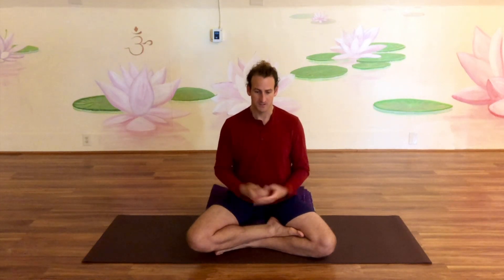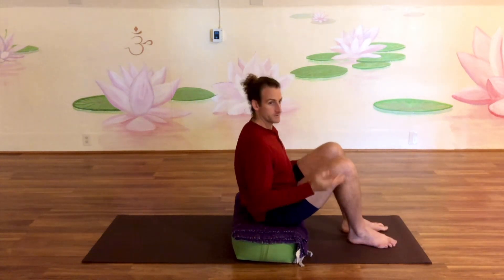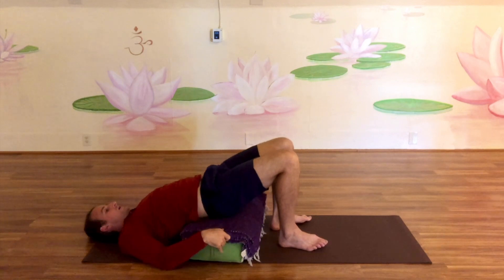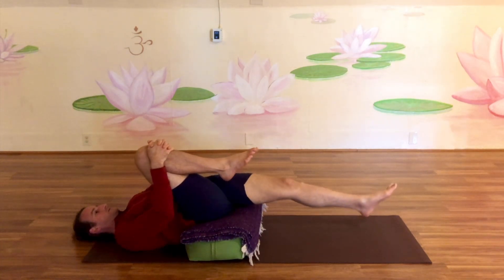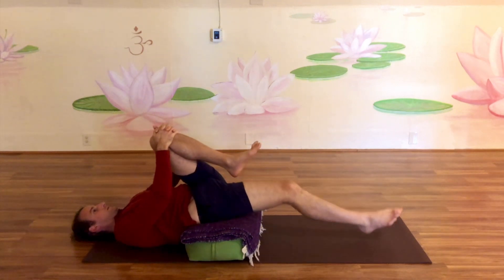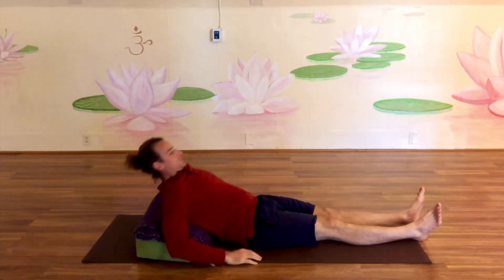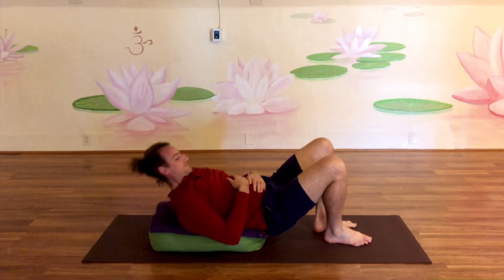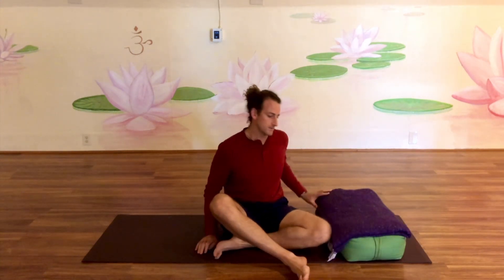Pillow Floor Yoga